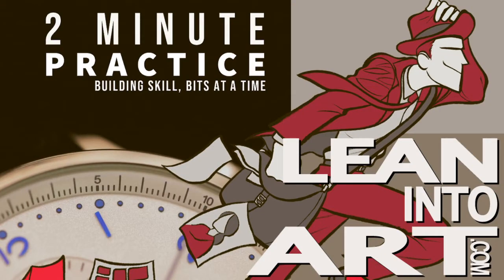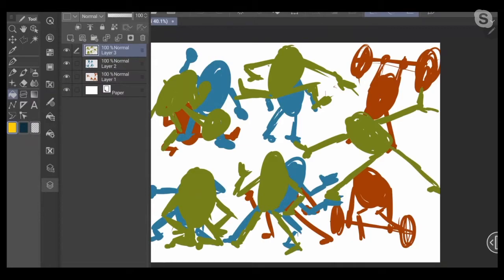2 Minute Practice - Draw Action Silhouettes & Make Some Noise Scales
Rob and Jerzy check in on their latest practice: drawing action silhouettes. The next practice is make some noise on a musical instrument and pick one scale to practice.